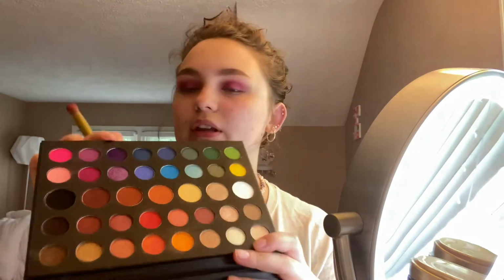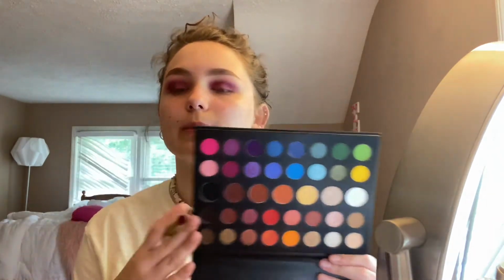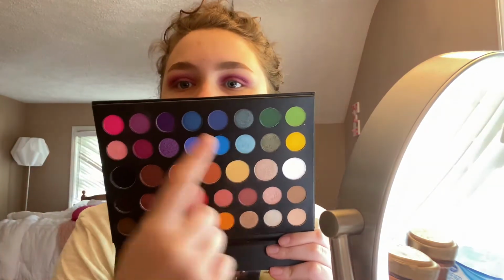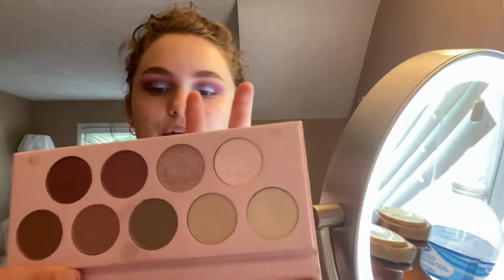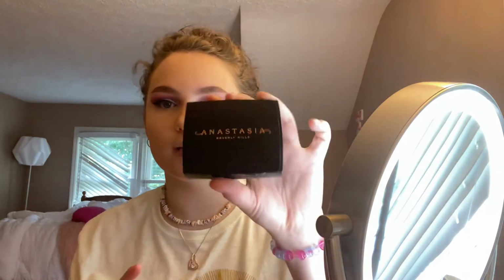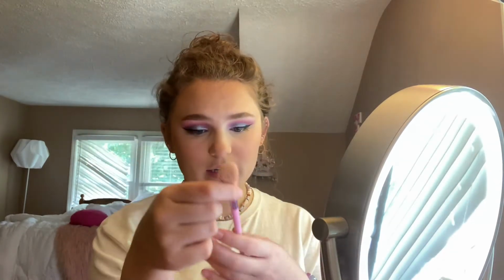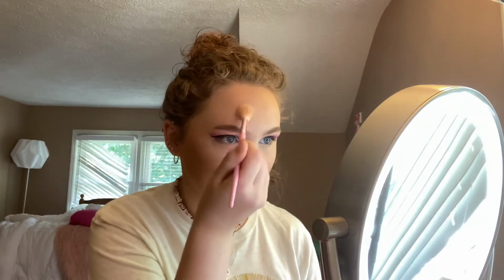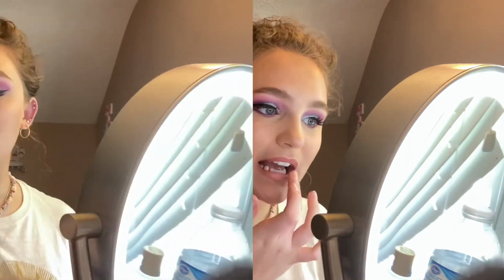EASY COLORFUL EYESHADOW MAKEUP LOOK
Products I Used :

Eyes & Eyebrows :
- Benefit Goof Proof Eyebrow Pencil - Shade  4
- James Charles Mini Morphe Palette
- Essence Salut Paris Palette
- NYX Matte Liquid Liner
- Maybelline Waterproof Lash Stilleto Mascara

Face :
- NYX Angel Veil Face Primer
- ELF Luminous Putty Primer
- Wet N’ Wild Primer Serum
- Hourglass Vanish Seamless Foundation Stick
- Neutrogena Hydro Boost Hydrating Tint
- Wet N’ Wild Loose Translucent Powder
- Anastasia Bronzer
- Milani Baker Blush : Luminoso
- Tarte Blush
- Too Faced Prismatic Highlighter
- ELF Glow Dewy Mist
- Jeffree Star x Morphe Setting Spray

Lips :
- Rimmel London Lasting Finish Lip Liner :  014 Wild Clover
- Kylie Creme Lipstick : Butterscotch
- Buxom Lip Creme : White Russian

* Social Media*
FAQ’s :
* Where do you live ? - Kentucky !
* When do you post ? - Every 4-6 days

About me :
Hi !! I’ve always loved Youtube & makeup so it just felt right. My channel centers around makeup, vlogs & lifestyle , and even some curly hair topics.